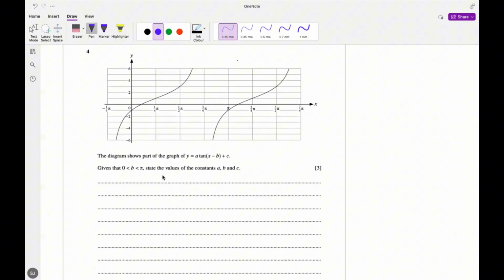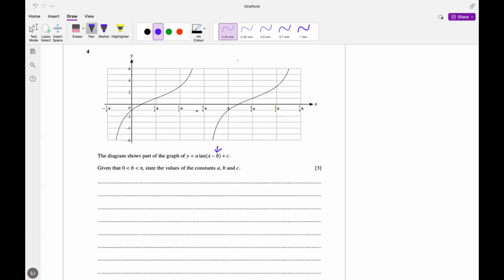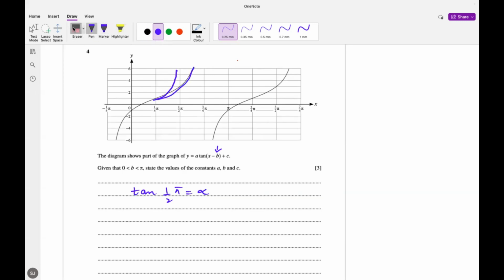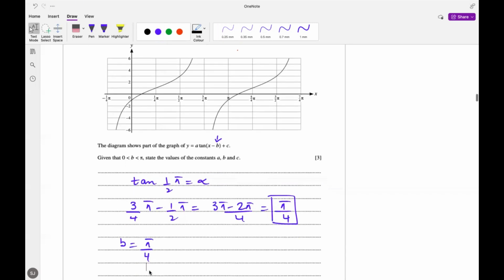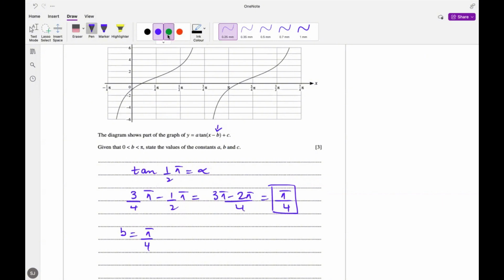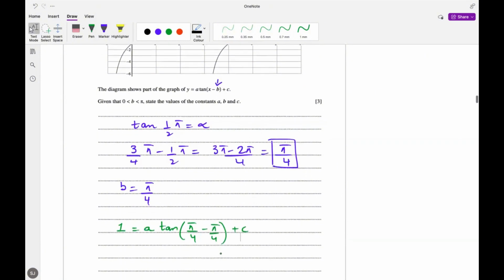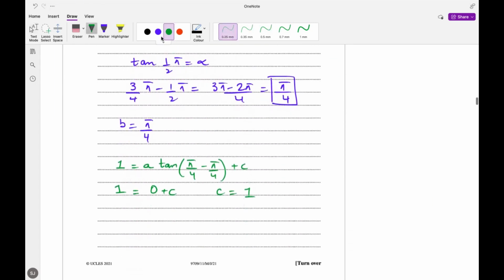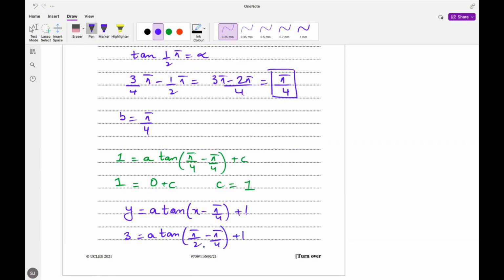As Level Math|May/June|9709|2021| P11| Q4| Solved Past Papers